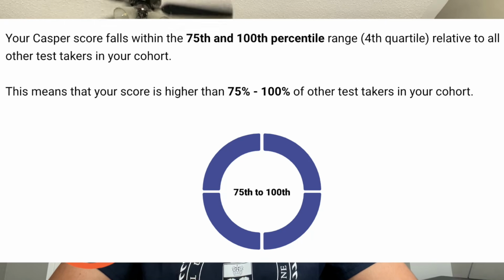MODEL CASPER ANSWERS FROM 4TH QUARTILE SCORERS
Link to Casper worksheets

JOIN OUR NEWSLETTER NOW FOR FREE RESOURCES, MCAT AND CASPER TIPS, INTERVIEW PREP AND MORE

Various Resources:
MCAT Books I used to study
Examkrackers CARS
Examkrackers CARS - Older Version
Dry Erase Book for MCAT